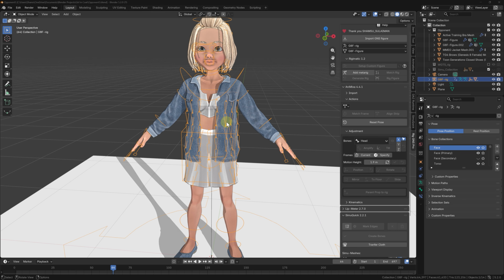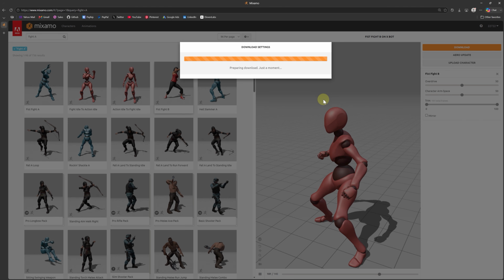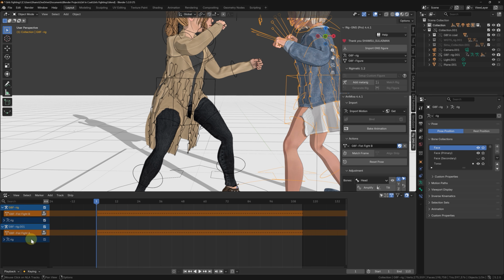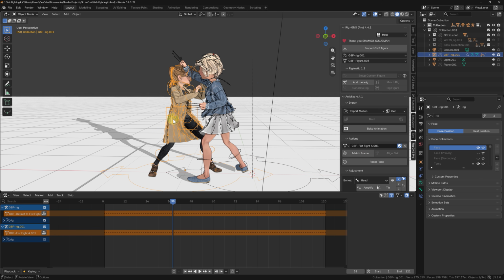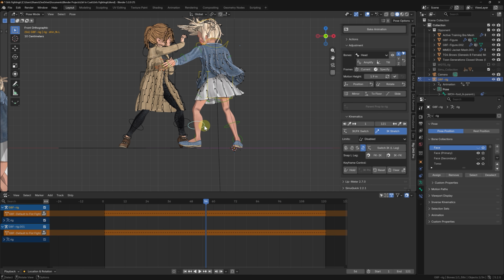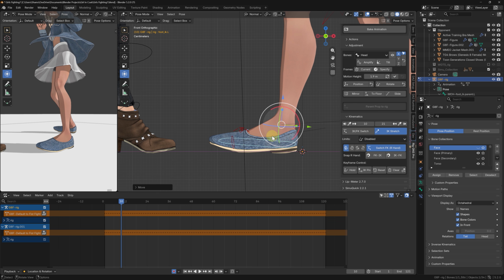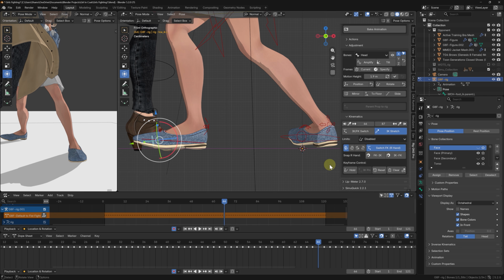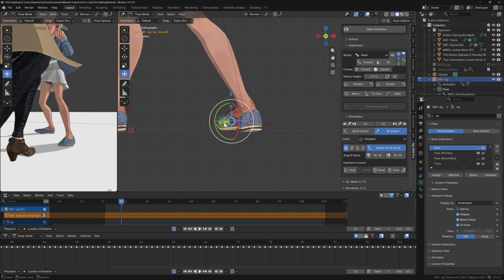Create a Fight Scene in Blender Using Mixamo | Animation Cleanup Tutorial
Learn how to animate a fight scene in Blender using paired Mixamo animations and Rig-GNS.

In this Blender fight animation tutorial, we’ll bring two fully rigged characters into the same scene, import and retarget the Mixamo fight animations, position the characters so their movements connect, and begin cleaning up the foot placement and ground contact.

You’ll learn how to:

• Link a rigged character into another Blender scene
• Make linked characters poseable using Library Overrides
• Import and retarget paired Mixamo fight animations
• Give clothing simulations time to settle before the animation begins
• Position both characters for convincing impacts
• Convert the legs from FK to IK
• Fix floating and sinking feet

### Video Highlights:
00:00 Introduction
00:51 Linking the Second Character
01:51 Making the Linked Character Poseable
03:20 Importing the Mixamo Fight Animations
06:07 Rotating and Aligning the Animations
07:50 Fixing Clothing Simulation with the NLA Editor
12:40 Positioning the Characters for Impact
15:29 Fixing Foot Sliding and Ground Contact
18:50 Creating Foot Holds with the Kinematics Tab
25:15 Fixing Toe and Heel Pivots
28:00 Outro